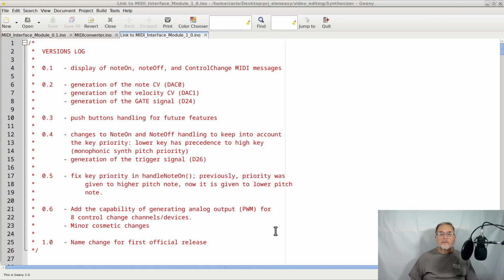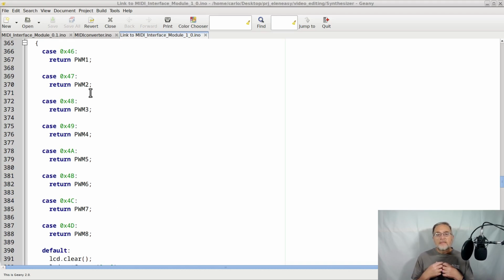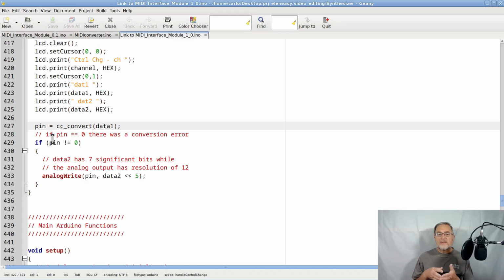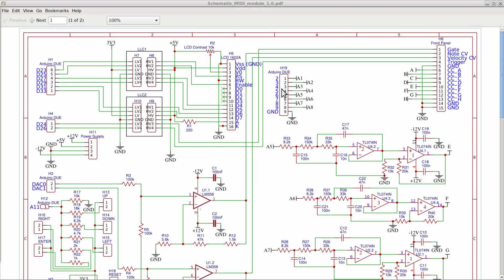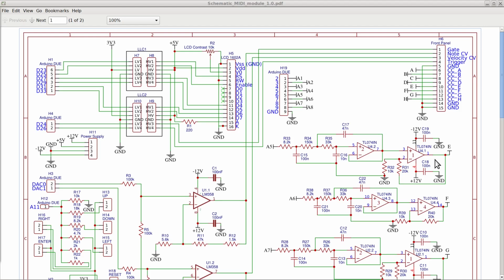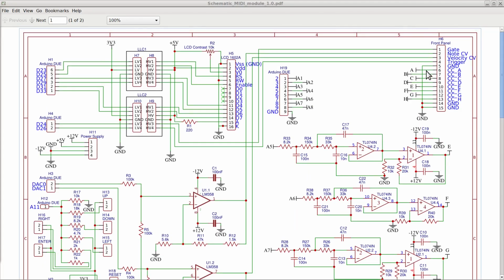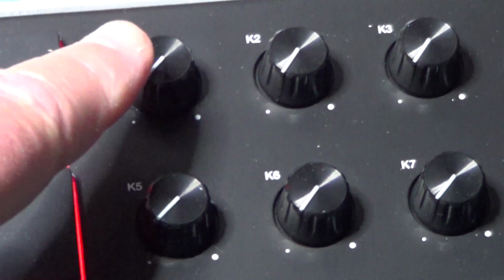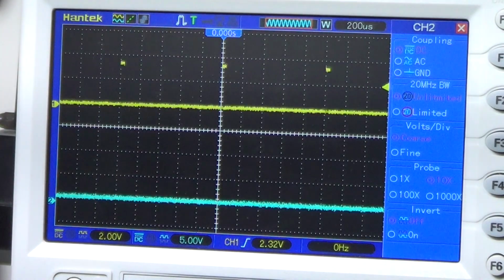The Synth Project Episode 45 - MIDI Module Part 6: Control Change Message Processing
It is time to add the last piece of hardware to the MIDI module, the one that generates control voltages based on the reception of Control Change messages. These messages will allow manipulating controls on the synth, like volumes, frequency ranges, glide duration and, in general, all those parameters that provide modifications to the sound generated by the VCO.

Chapters:
00:00 Introduction
00:41 How Control Change messages are used
03:00 Software Changes
05:39 Hardware Changes
07:51 Lab Testing
10:43 Conclusion